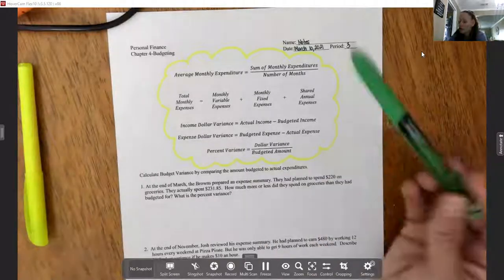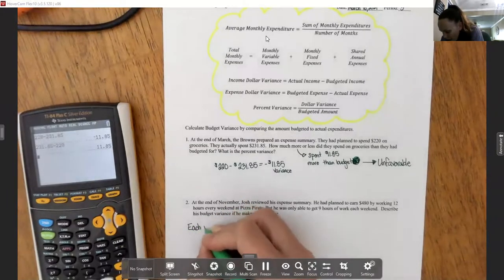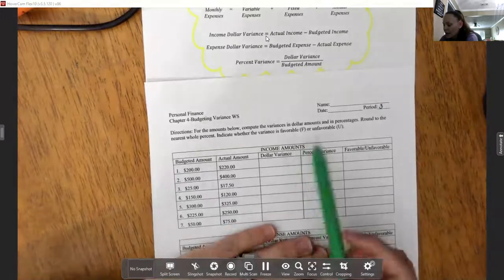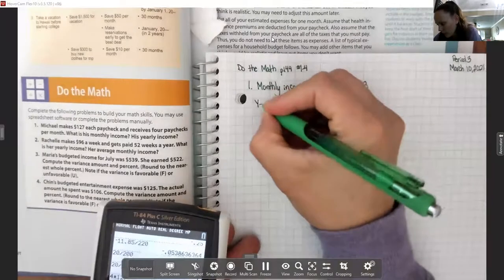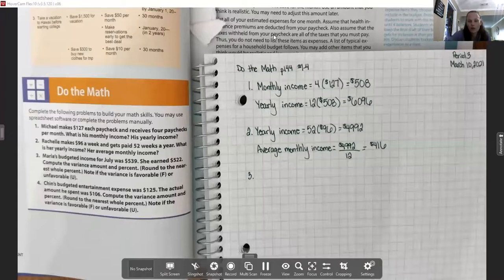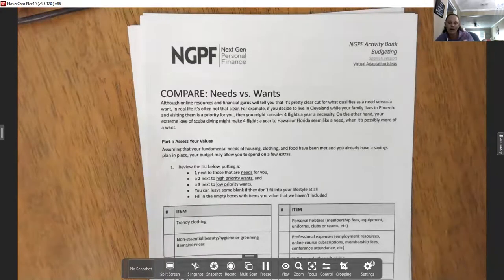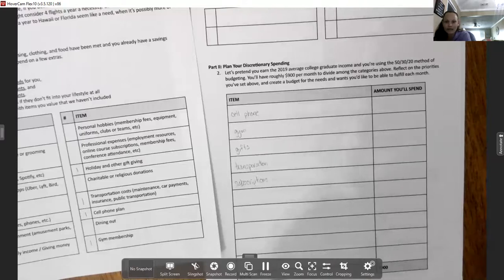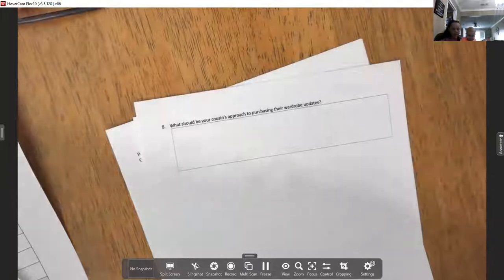Finance 3/10/21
Variance Notes, Do the Math Ch. 4